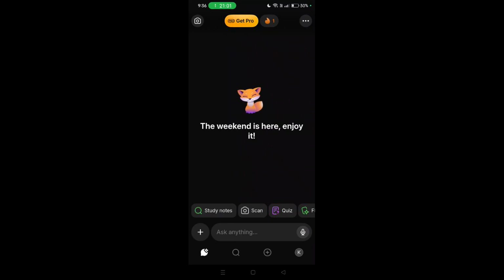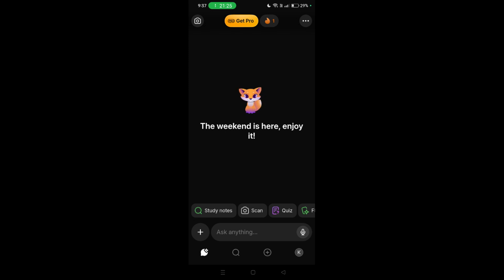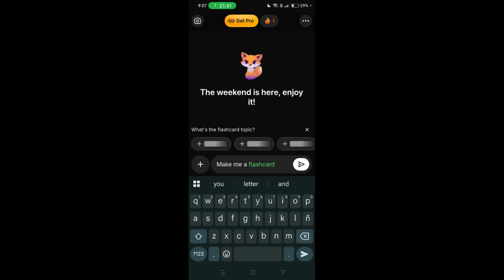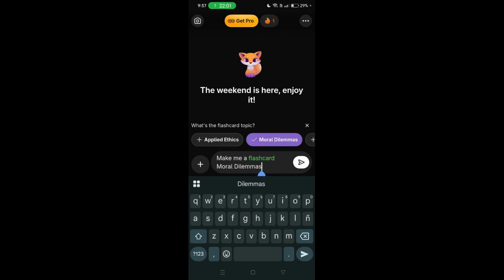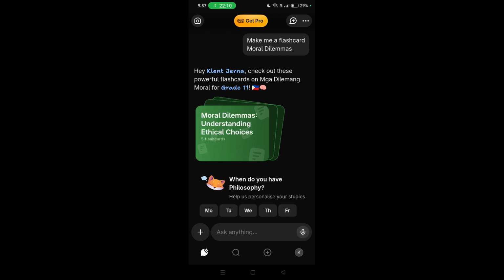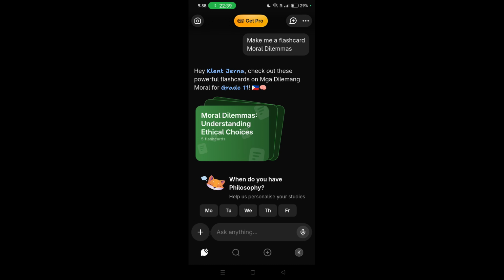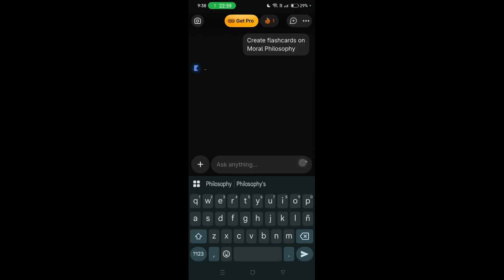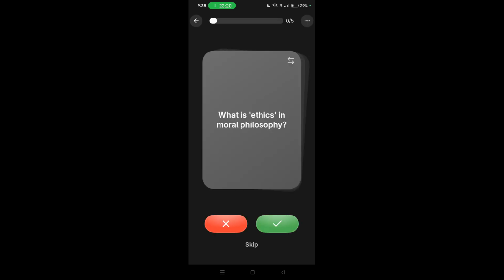Knowunity Guide Create Flashcards Step by Step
In Knowunity, creating flashcards is a quick and easy way to review important topics. Just open the app, go to the study tools or flashcards section, and tap the option to create a new set. Enter your question on one side and the answer on the other, then save your flashcard. You can repeat this process to build a full set for any subject.

🧠📚 Boost your study sessions by creating flashcards in Knowunity and review your lessons anytime!